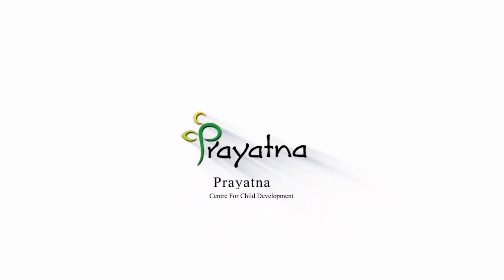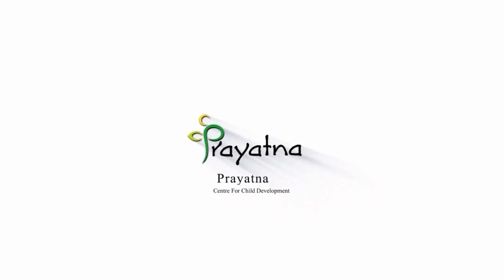HOW TO IMPROVE BALANCE & COORDINATION | Occupational Therapy | Prayatna Centre For Child Development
ABOUT PRAYATNA

Prayatna is one of the leading autism school in Kerala. Prayatna, is manifest and materialize the vision of a team of child therapists, counsellors, caregivers and complementary medical practitioners.. Established in 2012, the autism school in Kerala caters to the diverse syndromes and disorders in children through proven and innovative curative and palliative care. Each child has its own unique footprint on this earth. Consequently, the counsellors at Prayatna design holistic therapy for individual kids by factoring in the insights they have gained by working closely with afflicted children and after learning the peculiarities of their moods. Autism and treatment in Kerala Prayatna’s is attaining worldwide recognition.

Autism School in Kerala

As a prominent autism school in Kerala, we strive to bring about optimal mental, physical and emotional growth in children whose capabilities have been compromised by neurological disorders from birth. Caregivers embrace internationally acclaimed autism treatment methods to ensure that the right ambience is developed so as to make the impact of therapies more effective and visible. The intention of our autistic children clinic is to help children learn life skills, get over their impaired communication skills, address deficits and problematic behaviours in a constructive manner and foster healthy ways of expressing the self.

MISSION & VISION

Our objective is one-pronged i.e. to bring a smile on the faces of children who feel themselves side-lined in a fast-paced world by empowering them with communicative and interactive skills that would help them lead a respectable life and realize their potential to the fullest.

 Vision

To have become one of the leading autism school in Kerala. We envision becoming the one stop destination in Kerala to offer curative and palliative care for children suffering from various syndromes and disorders to promote their faster return to mainstream societal fabric.

Our Values

We offer care with compassion. Our autism treatment for toddlers are therapies of international standards. We ensure that people availing our services should not be distracted by elements that would add to their woes. Our therapists would make your children feel at home by creating an ambience conducive to optimal behavioral change.

Our Expertise Area

Occupational Therapy Treatment
Speech & Language Therapy
Behavioural Therapy
Sensory Integration Therapy
Psychological Services
Neuro-Developmental therapy